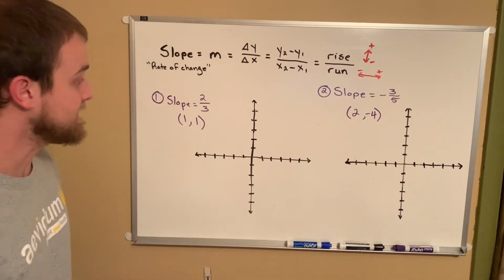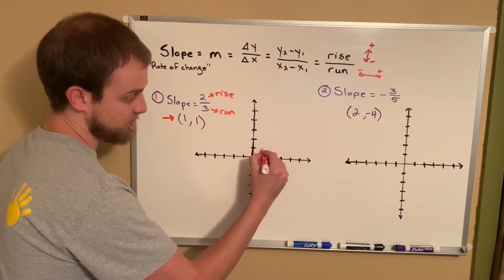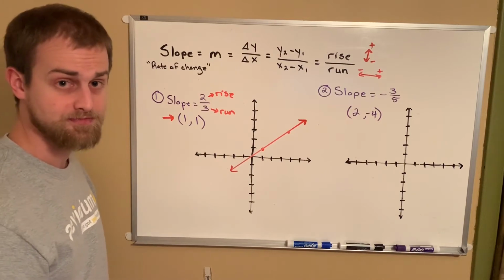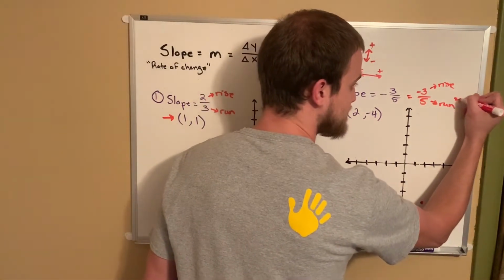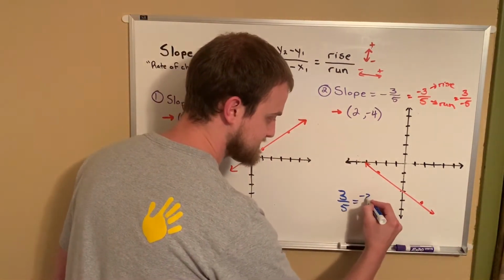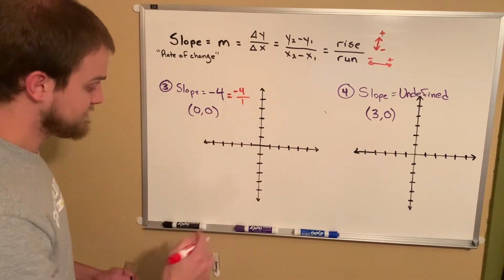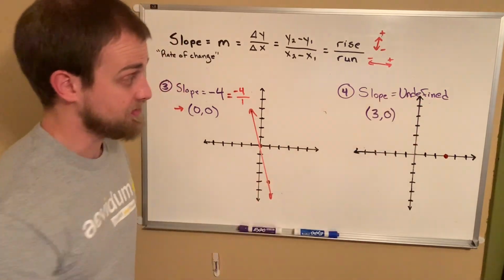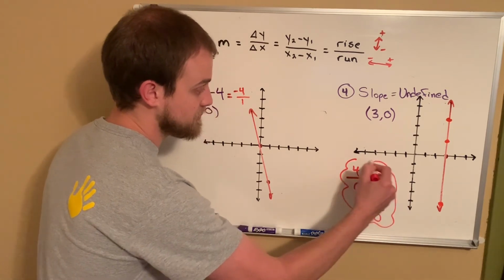Graphing Lines Given Slope And An Ordered Pair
How do you graph a line when given a slope and ordered pair?